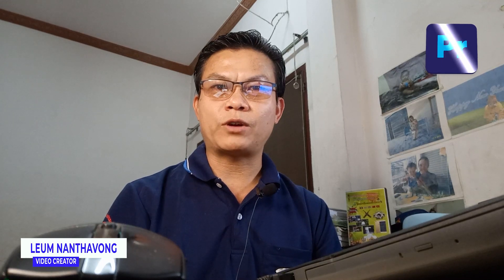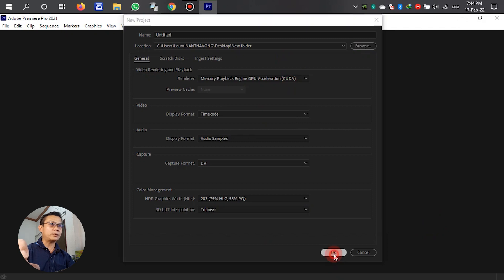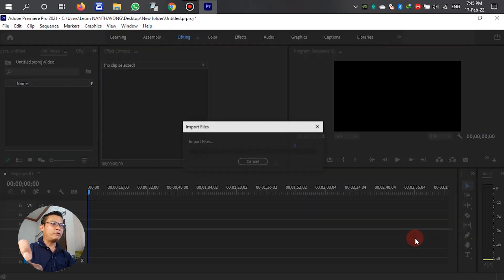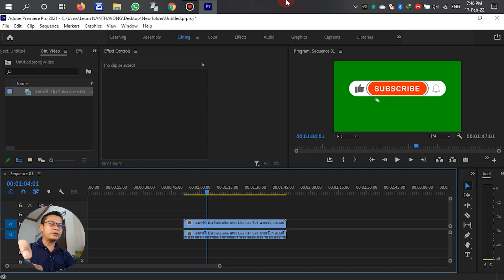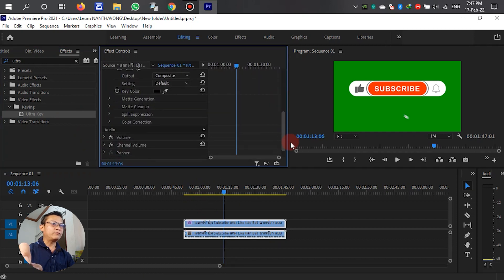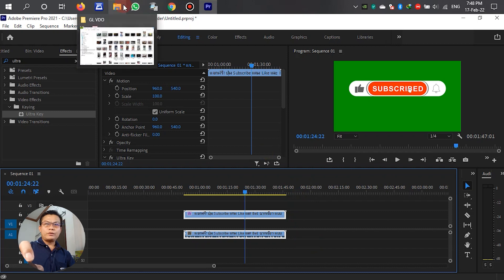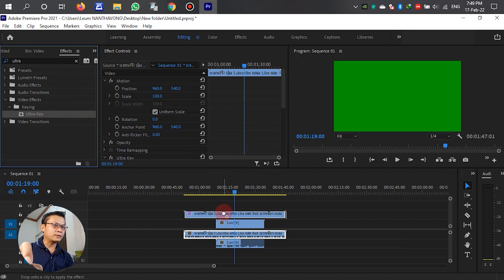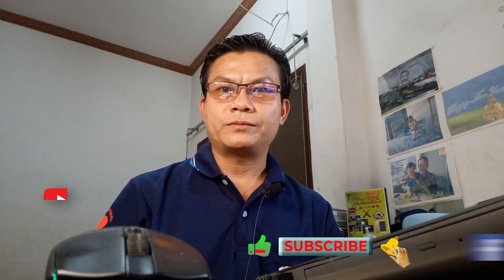Removing background in Adobe Premier Pro, ການລຶບສີພື້ນຫຼັງໃນໂປຼແກຼມ Adobe Premier pro by Leum NTV